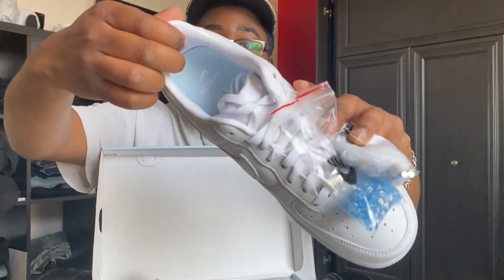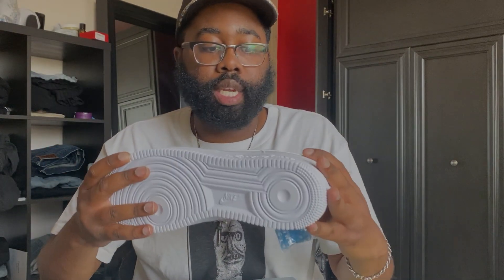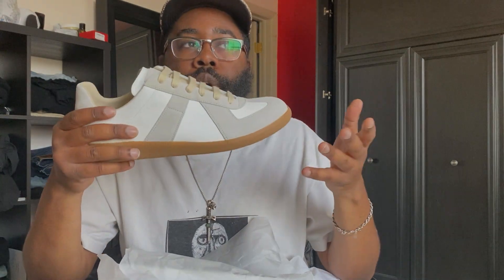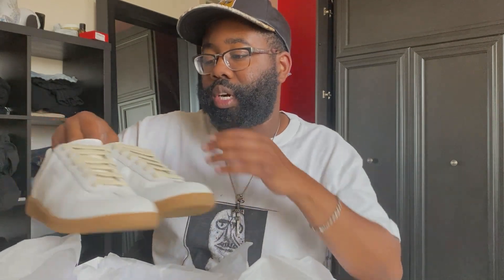Recent Sneaker Pickups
Thanks so much for the love on the last video! Here are my latest sneaker pickups for this summer! IG: Branhmc